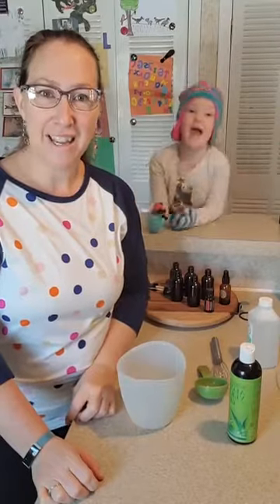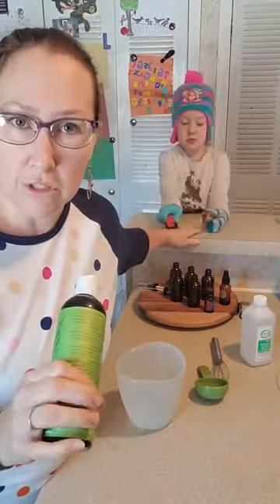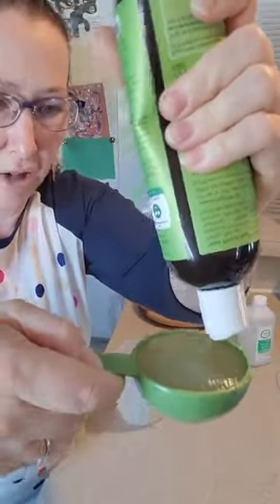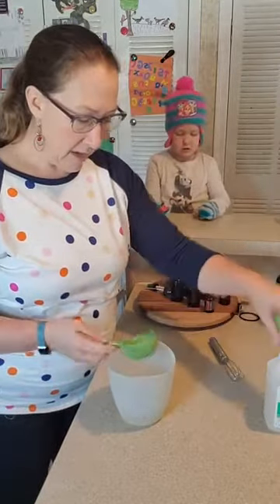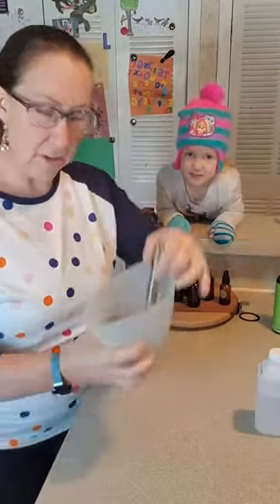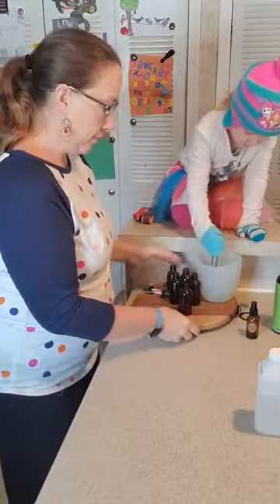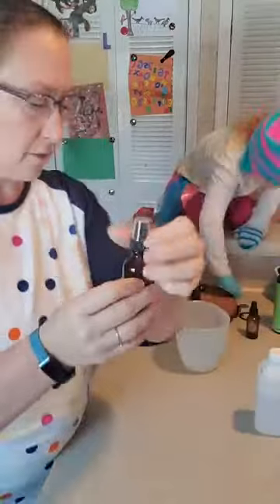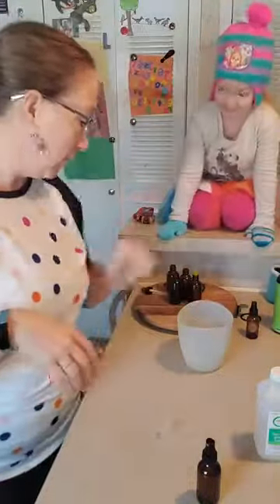Homemade Hand Sanitizer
1/3 cup Aloe Vera Gel 99% pure aloe (or from an aloe plant if your leaves are big enough)
2/3 cup Rubbing Alcohol
10-15 Drops OnGuard Essential Oil (for scent)
Pour into 1 or 2 oz bottles
Facebook Live originally posted on December 19, 2020 shared on my personal profile.